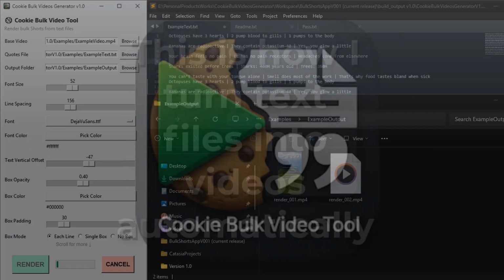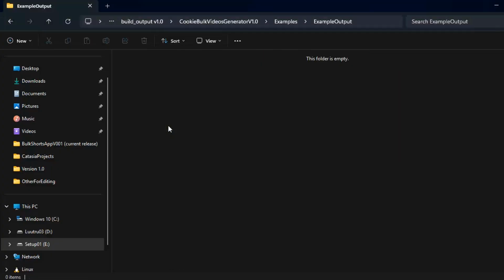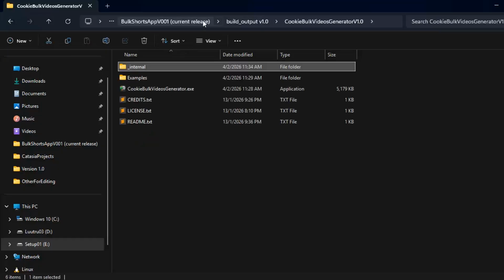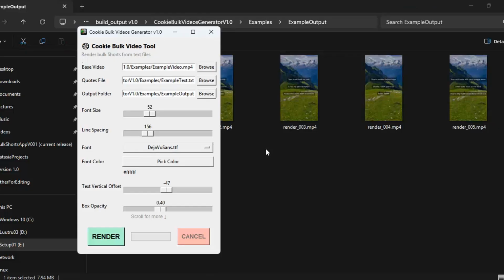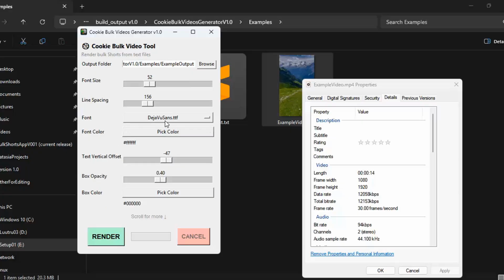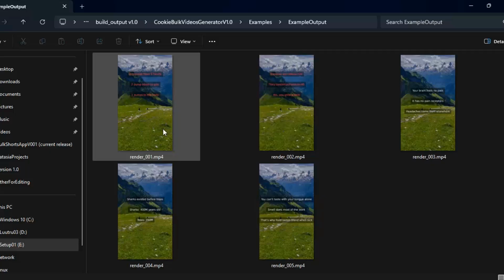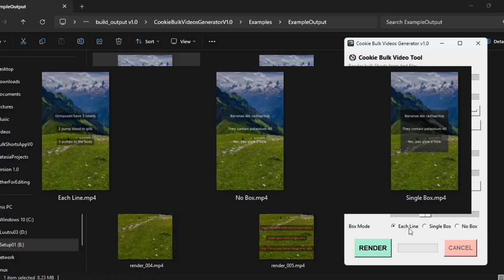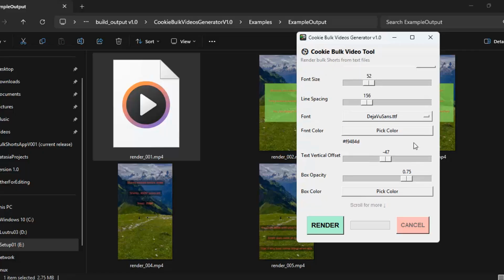Render Shorts Videos in Bulk | Cookie Bulk Video Tool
Rendering videos one by one doesn’t scale.

Cookie Bulk Video Tool lets you turn text and folders into videos
automatically — in bulk.

In this video, I demonstrate:
• How to load text and folders
• How bulk rendering works
• Progress tracking and cancel support

Built for creators who:
• Post daily or weekly
• Work in batches
• Want predictable results

Offline desktop tool.
No accounts. No APIs.